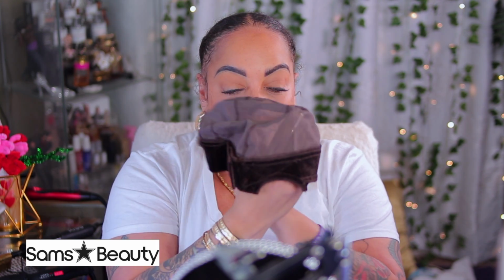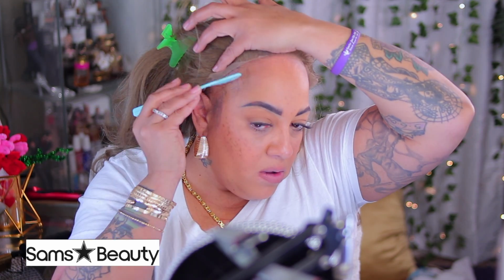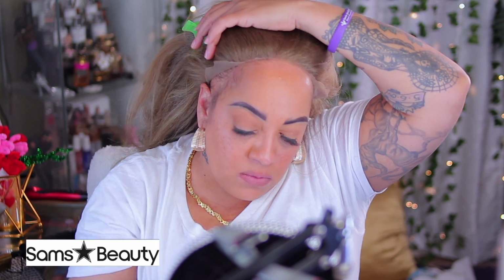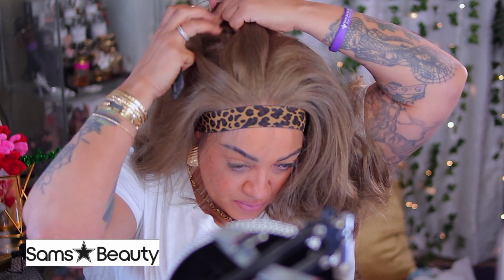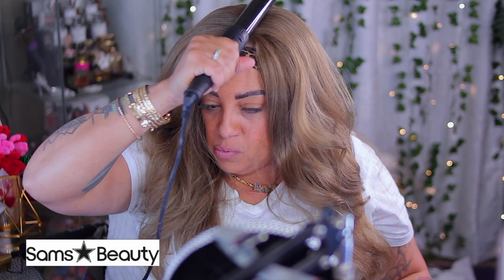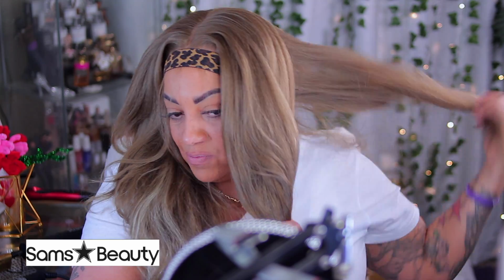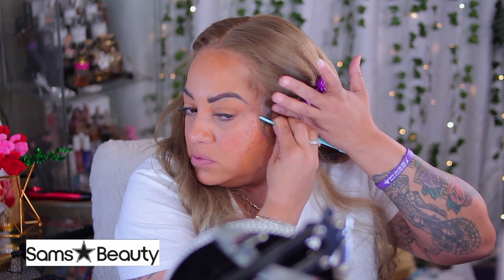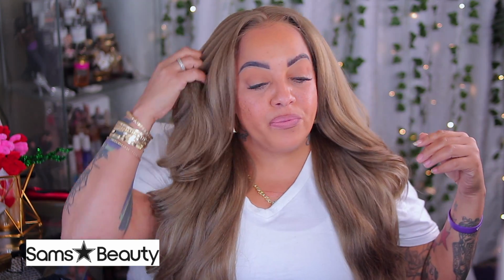GET This Synthetic Lace Front Before It Sell OUT Sensationnel BARE LACE #4 Ash Blonde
WRITE OR SEND US LOVE GIFTS TO:
Muffinismylovers

SOME OF MY FAVORITE SITES